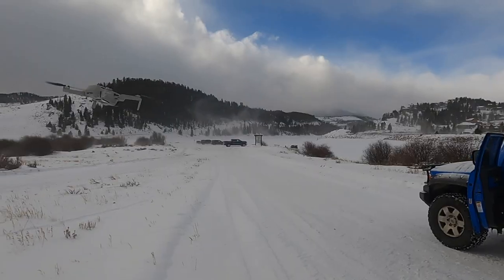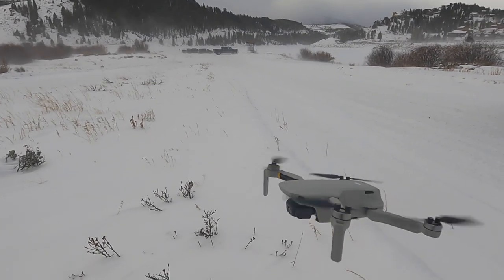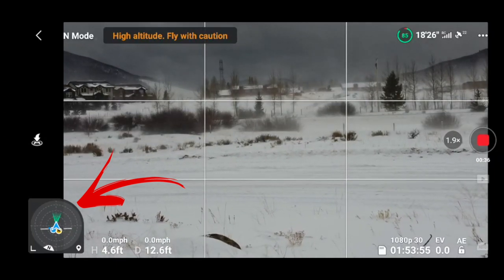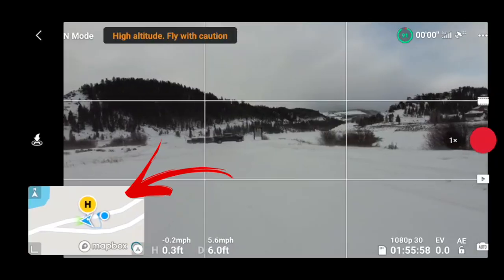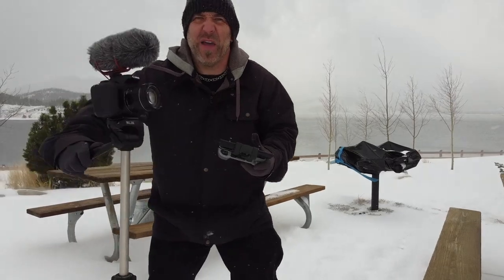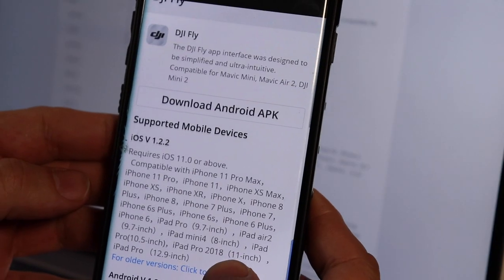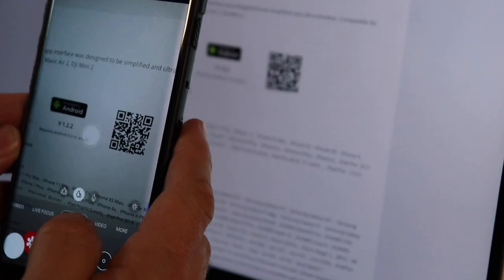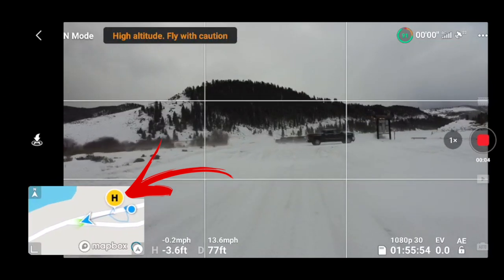How To Get DJI Fly App For Android Phones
The Fly App V1.2.4 is out for Android and iPhone but is a little tricky to get for android so hopefully, this quick video will help you figure it out. This update video will work for android releases for the V.1.2.2 or the 1.2.4 or whatever release DJI gives us for the fly app.
see the link below to go right to it.

DJI Fly App 1.2.24 Update will make the DJI Mini 2 fn button better by making new options available.
In the latest DJI Fly App, we get a new Attitude Indicator, more on-screen tips, bug fixes.

Download the Android version from this link using the QR code right to your phone.

⬇️Wanna buy stickers?

0:00 Intro about Fly App
0:46 Android users having issues
1:27 New features listed
2:15 Listing other mini 2 extreme videos
3:00 HOW TO UPDATE YOUR ANDROID APP
4:20 Drone Stickers Custom Made

Gear I use to make videos or wear -

- 64 Micro SD card
- 64GB SD card

⬇️Snowboard Gear -
Hood i wear over my helmet